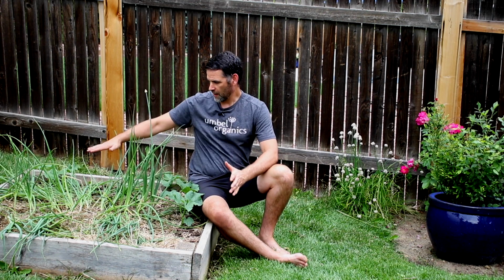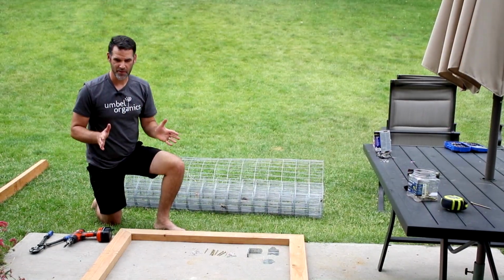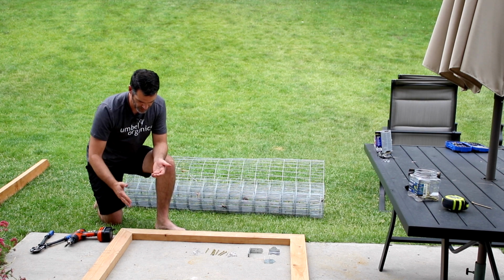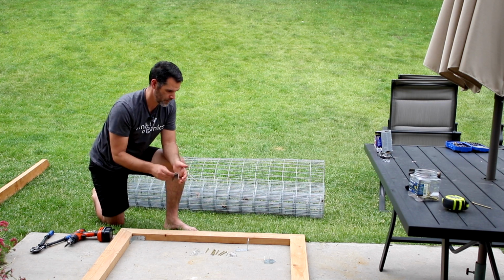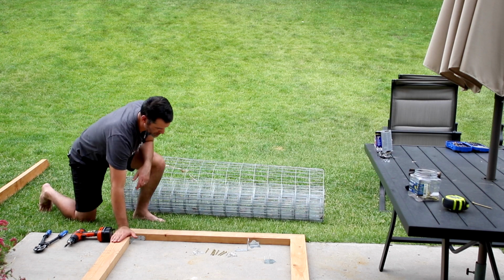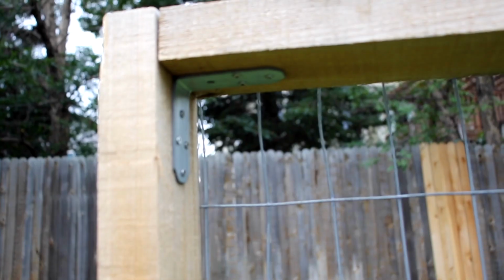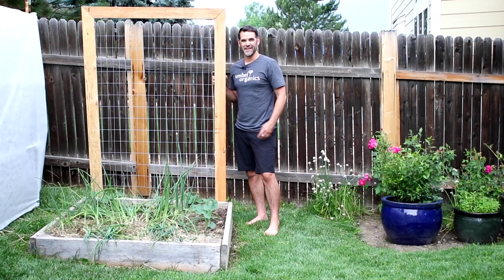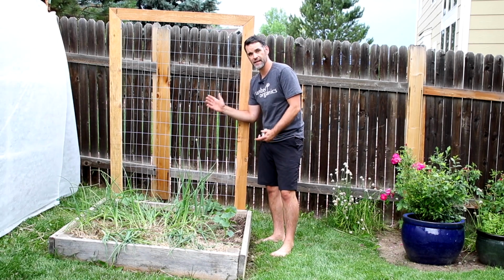How To Build A Vegetable Garden Trellis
Whether you want to maximize your garden space or keep your plants disease free, a garden trellis is the perfect way to grow vining fruits & vegetables. Jeremy walks you through the steps of building a sturdy cedar 2'x4' and hog panel trellis.